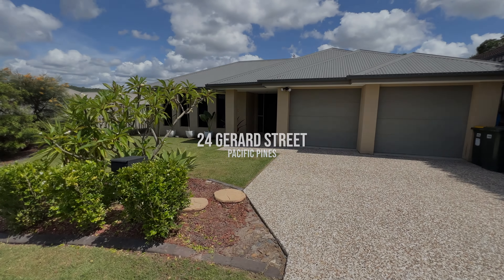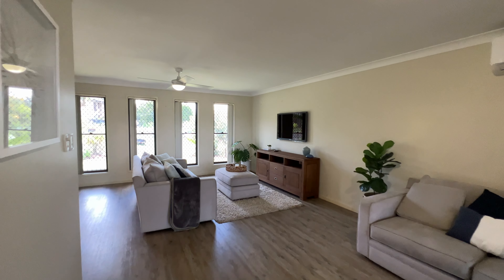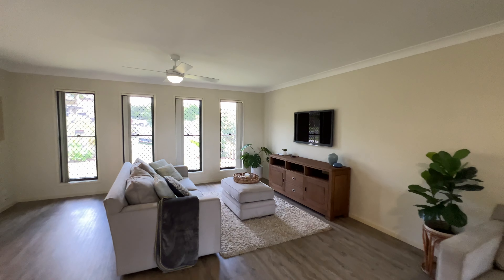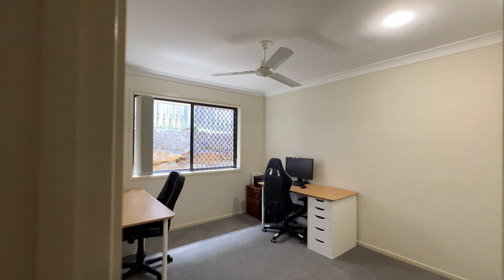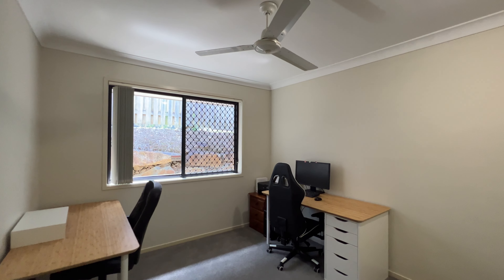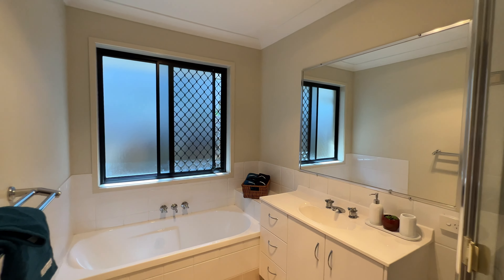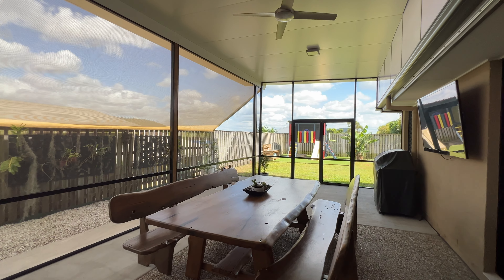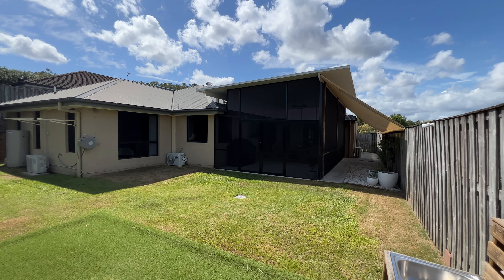24 Gerard Street, Pacific Pines